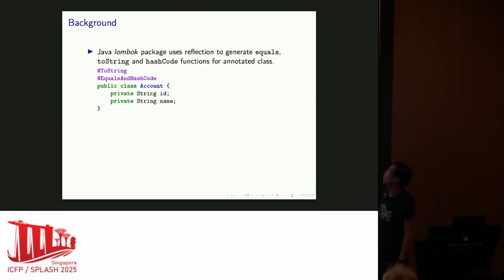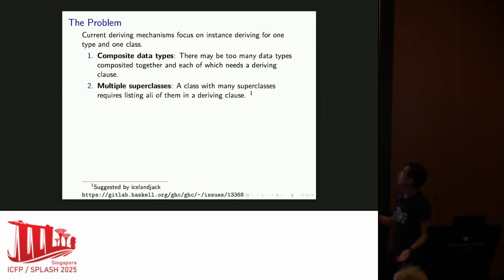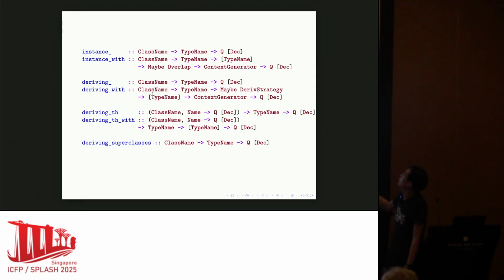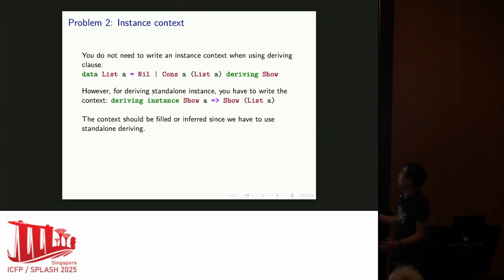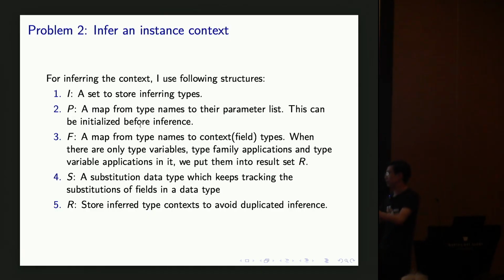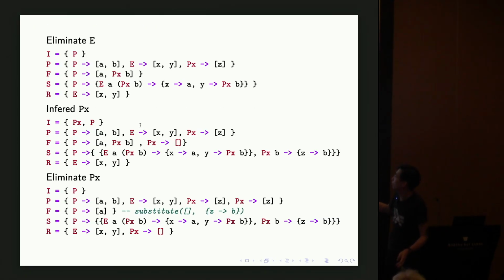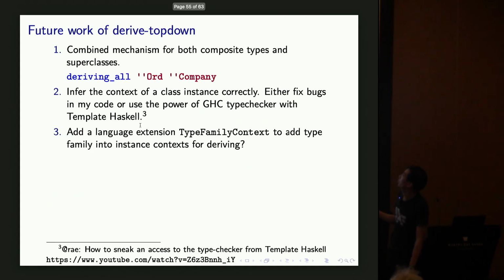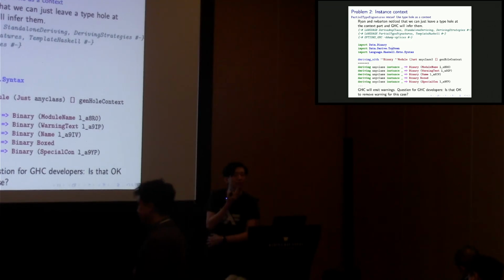[Haskell'25] Derive class instances topdown and derive ttg automatically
Derive class instances topdown and derive ttg automatically (Video, Haskell 2025)
Song Zhang
(None)

Abstract: Derive class instances topdown All the deriving mechanisms in GHC focus on single type and single class instance generation, while in this talk, I want to introduce a method that makes those mechanisms to generate multiple related class instances. This mitigates boilerplate deriving clauses for Haskell programmers in two cases:

Many data types are composite and nested together, each of which needs a deriving clause or instance declaration.
A data type needs to be derived as an instance of a class with many superclasses, so programmers need to enumerate all the superclasses in a deriving clause.

Derive ttg automatically A regular data type can be transformed into decoratable type by extending constructors with type families. This transformation can be automated by using Template Haskell.